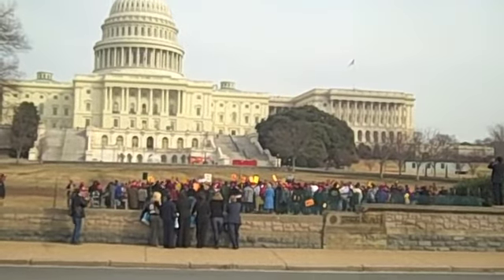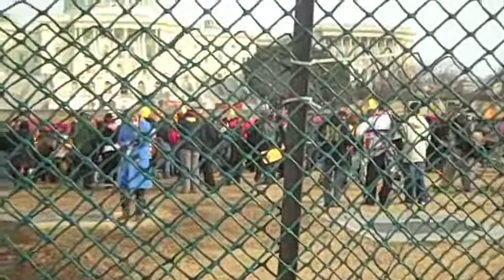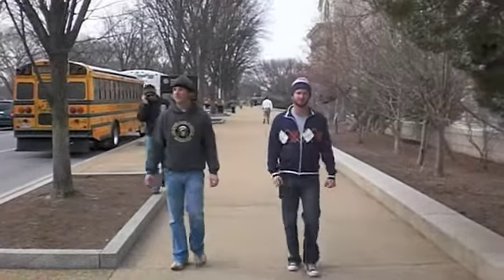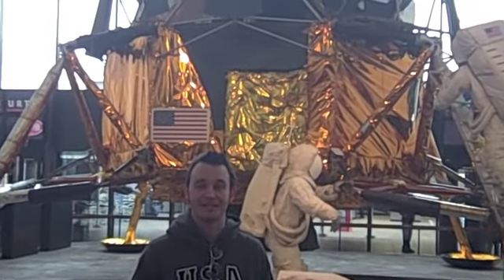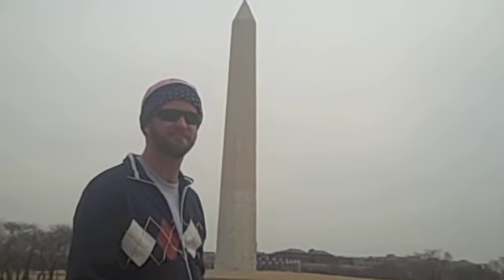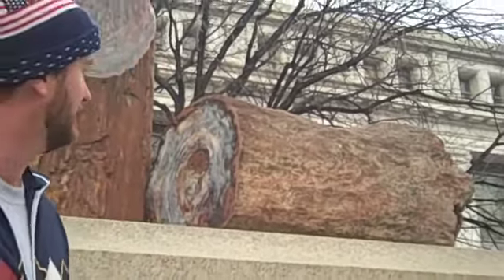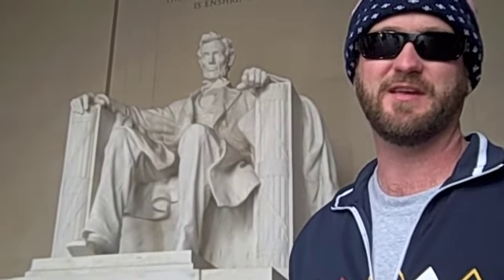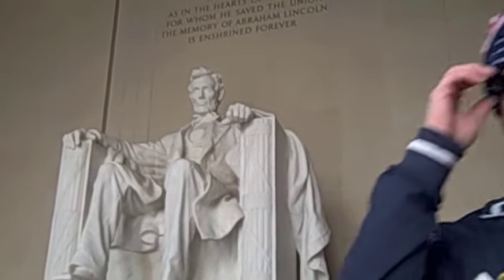Little Known Facts 'Bout 'Merica: D.C.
Members of the Randy Rogers Band explore the nation's capital